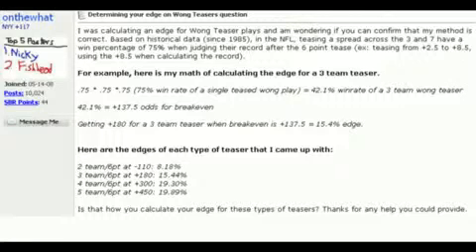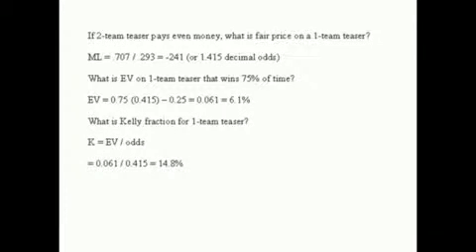NFL Teasers edge, risk and optimal betting strategy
for the most accurate winning picks in sports betting.